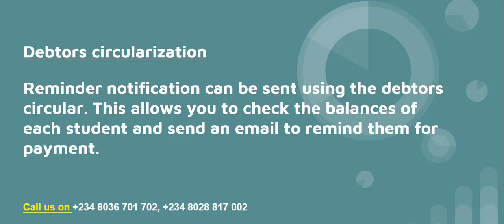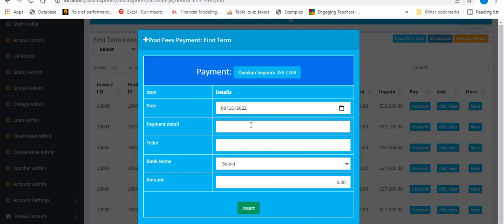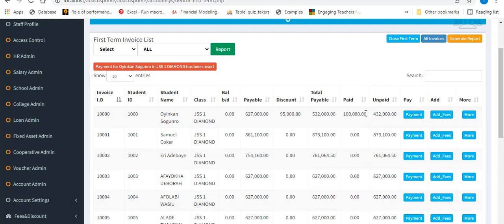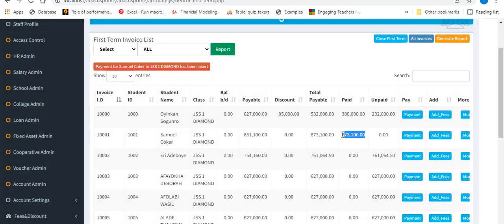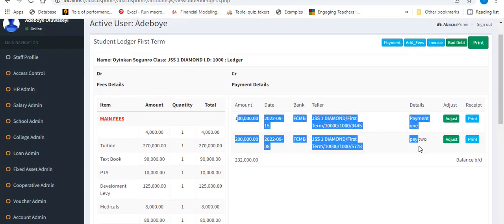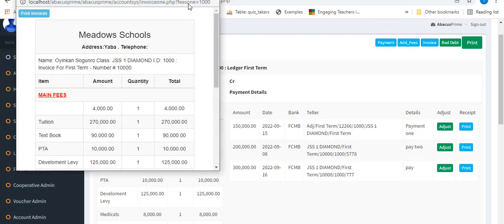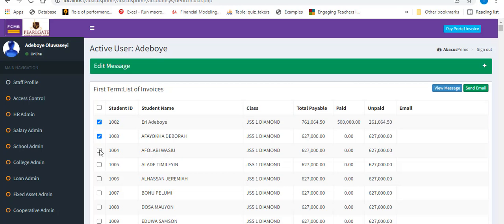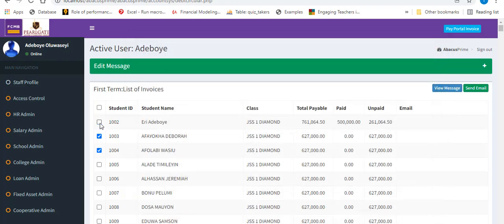Student Payment and Reminder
Payment and Reminder Notifications